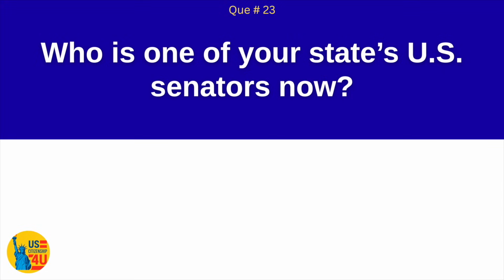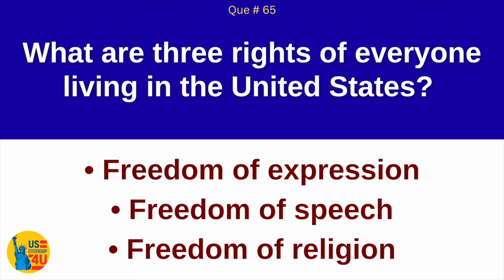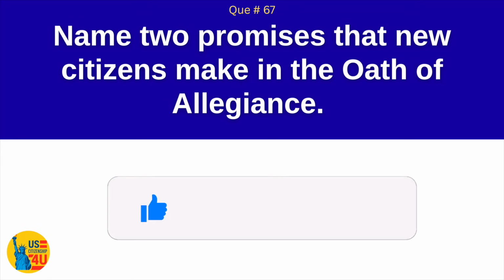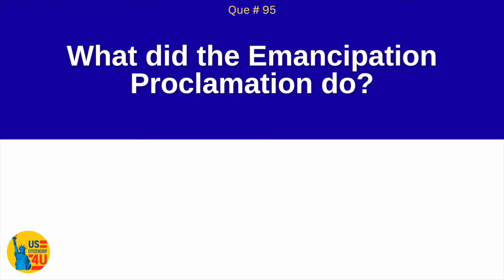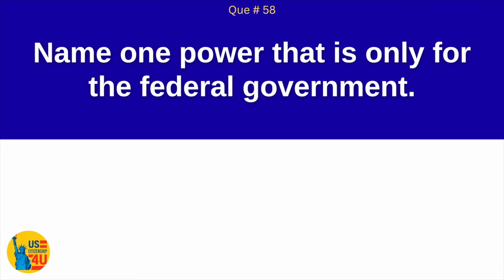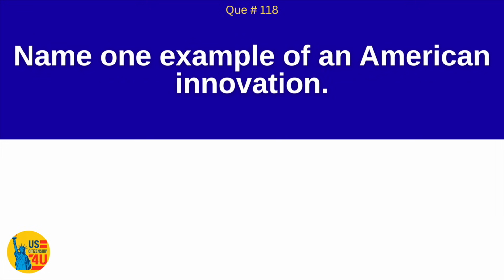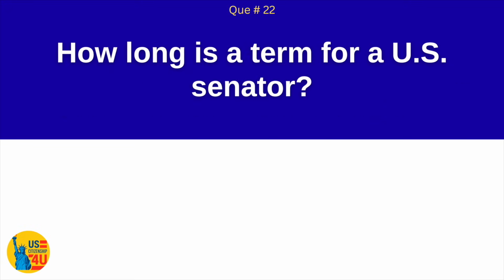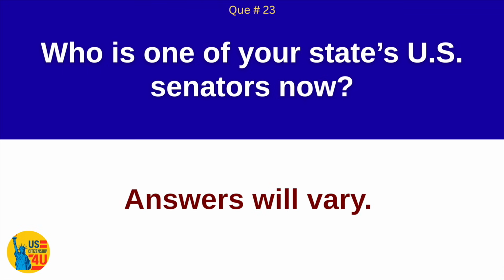[Latest USCIS Update] 128 civics questions and answers (2025 version) | US Citizenship Test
128 Civics Questions and Full Answers for US Citizenship Interview 2025

128 Civics Questions & Answers | Slow & Clear | Easy Study | Citizenship Interview 2025

128 Civics Questions and Answers with Slow & Clear, Easy to Study Citizenship Interview 2025 version

✅ American government
✅ U.S. history

📌 Related Videos on This Channel:
100 Civics Questions (2008 version, USCIS official)